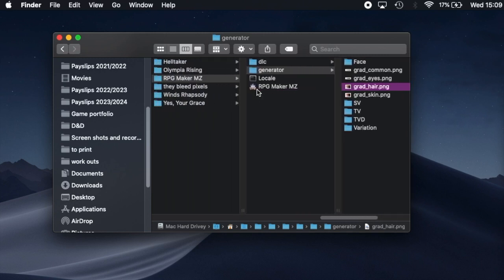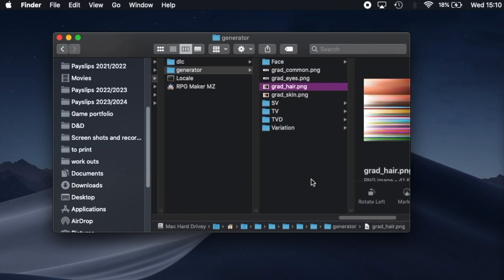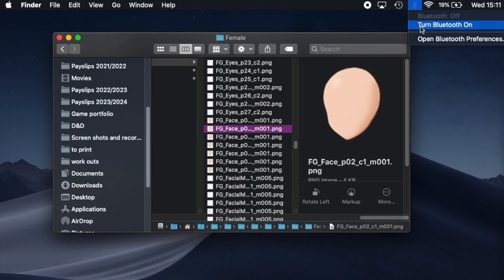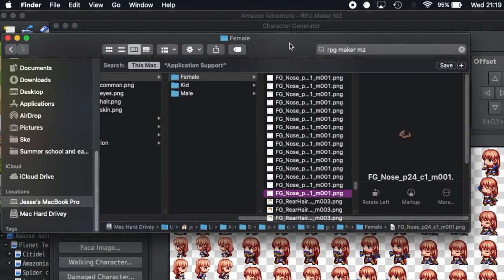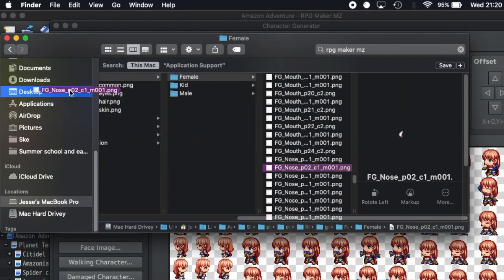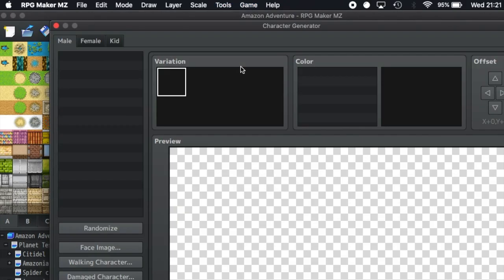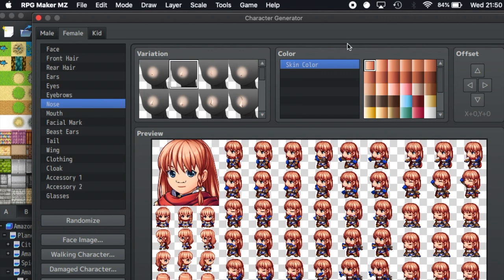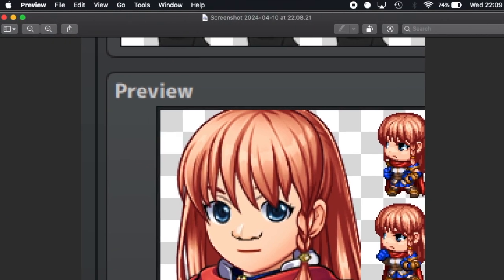RPG Maker MZ Dev Log 6 - Changing the Character Generator and causing Nose Trauma!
Yes, this video is about the art... The art of the pixel nose.  And lightly hacking the RPG Maker MZ Character Generator and putting my own art in there.